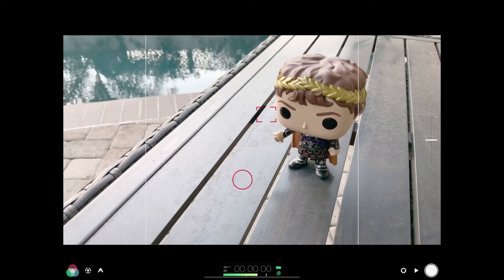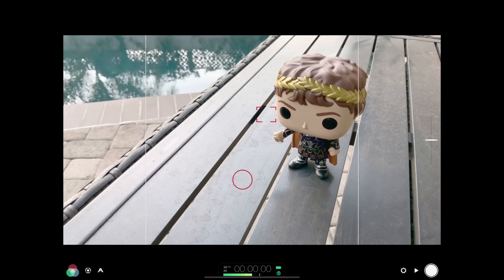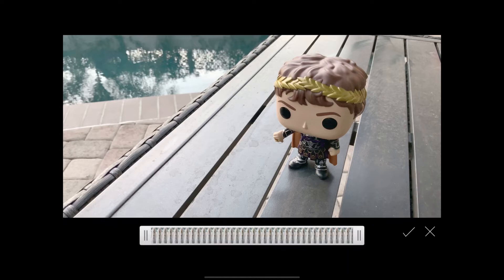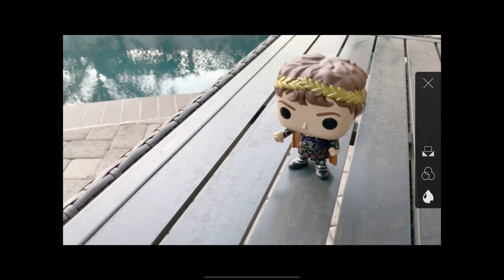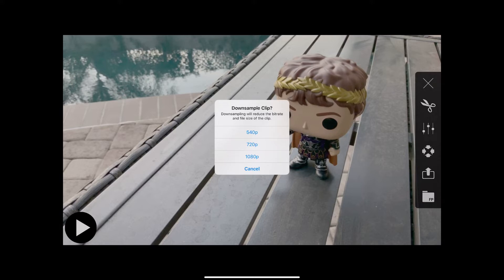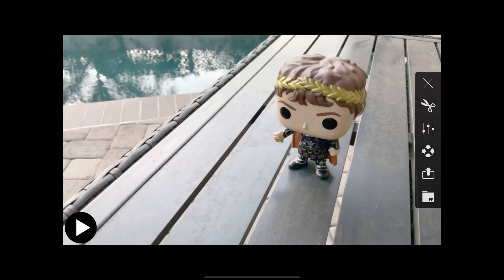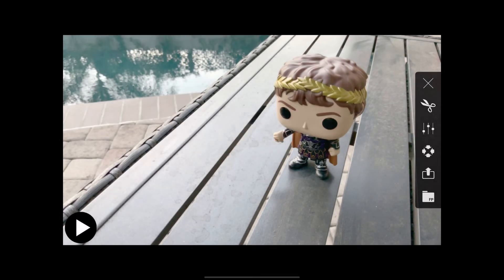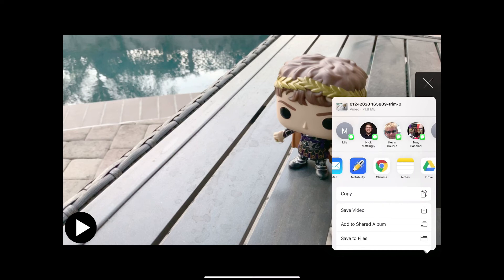9. Filmic Pro: Video Playback in the Filmic Pro app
In this Filmic Pro Tutorial, we take a look at how to see our videos in playback mode.